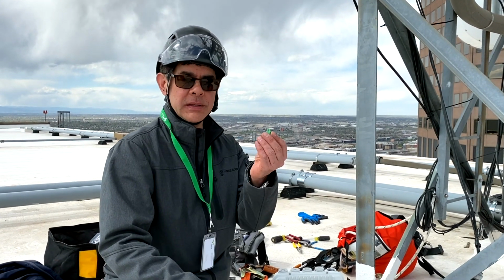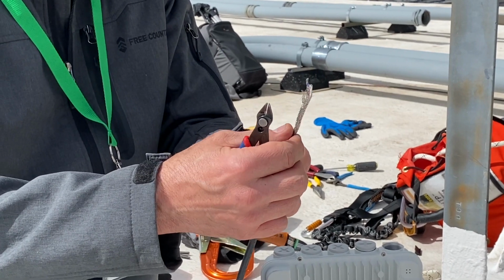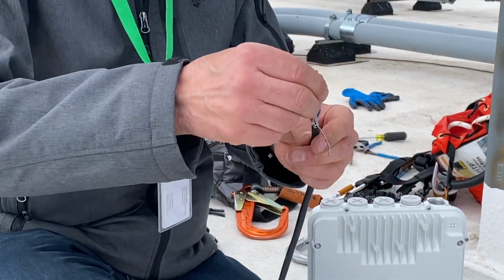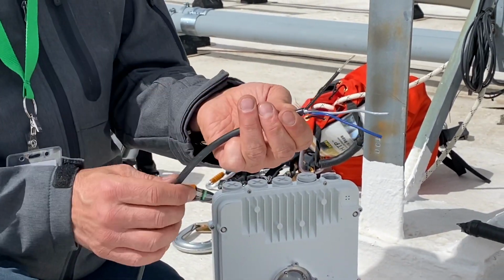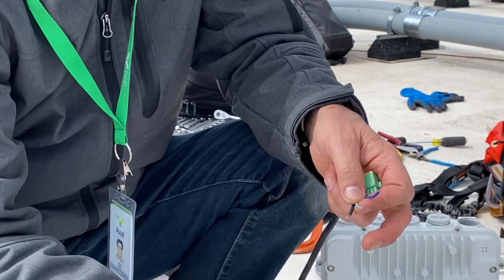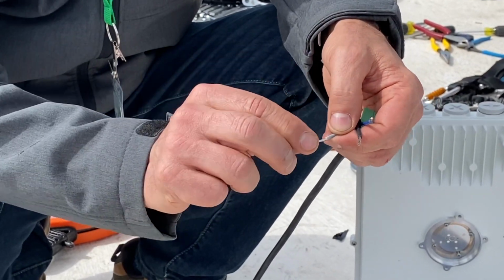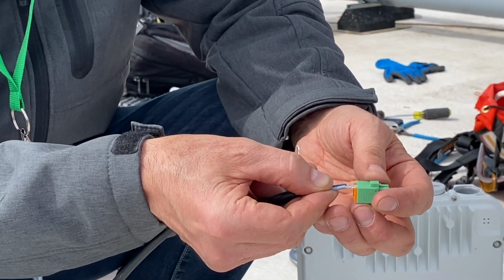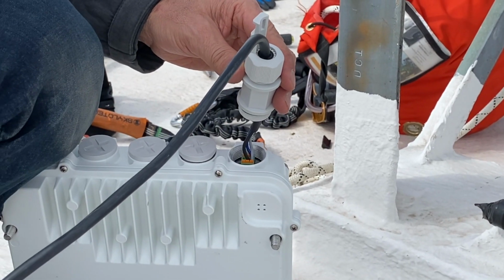DEMO - WTM DC Power Connector Installation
Watch as James Hong shows how to install the DC connector onto the DC power cable for Aviat's WTM radio.